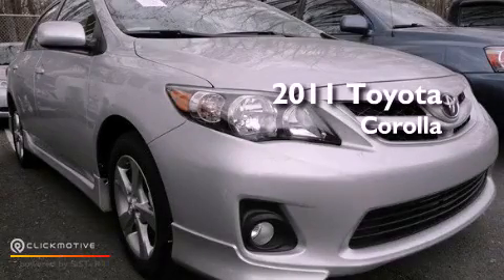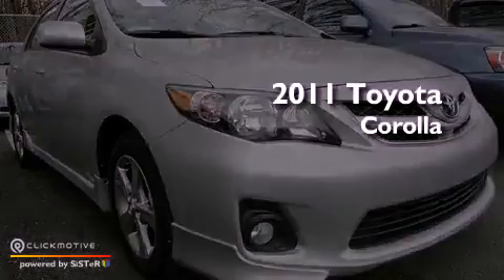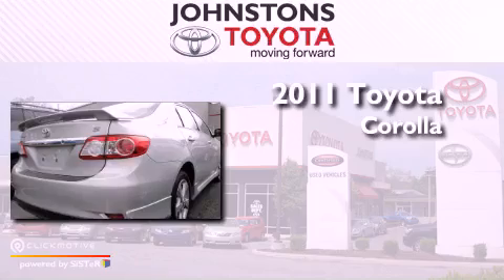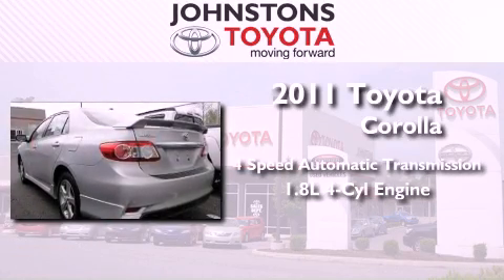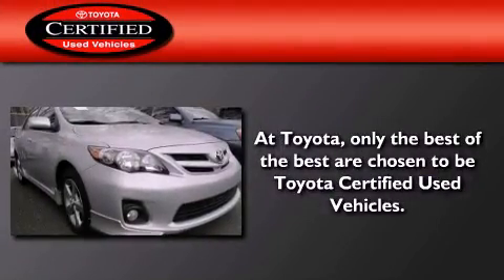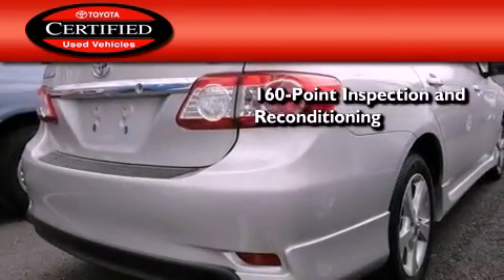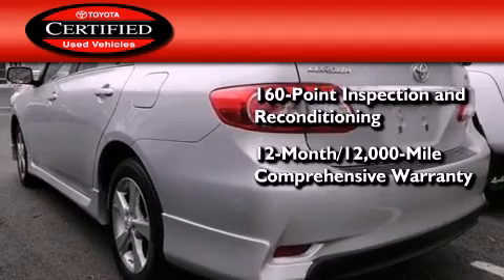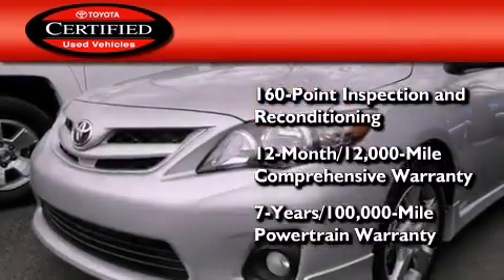Certified 2011 Toyota Corolla New Hampton NY 10958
Year : 2011
 Make : Toyota
 Model : Corolla
 Engine : Gas I4 1.8L/110
 Trans . : Automatic
 Exterior : Classic Silver Metallic
 Miles : 11,148
 Interior : Dark Charcoal
 Stock : A62498